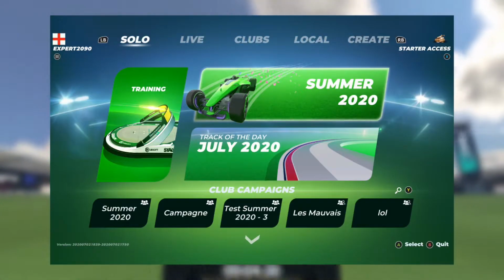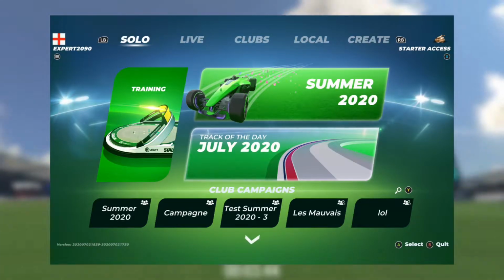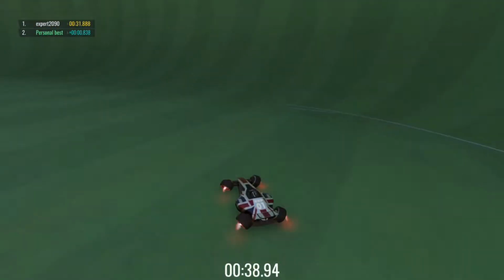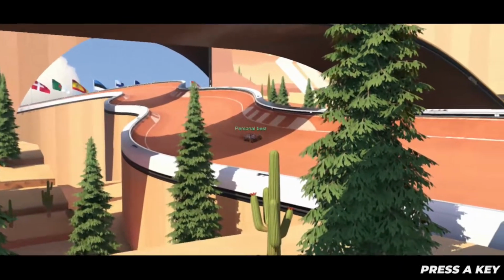TrackMania 2020 is REALLY Tense! but is it a GOOD Game?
So I've recently been playing the aforementioned game (not really any of the user generated stuff mind you) and wanted to share my opinions about it publicly for people to cancel me with .

Music: Chill Jazzy Lofi Hip Hop Beat FREE Instrumental (No Copyright) Chillhop Music